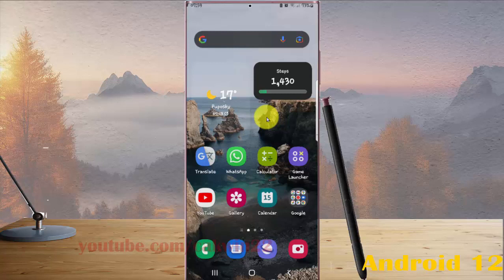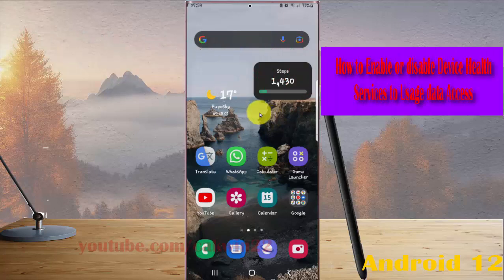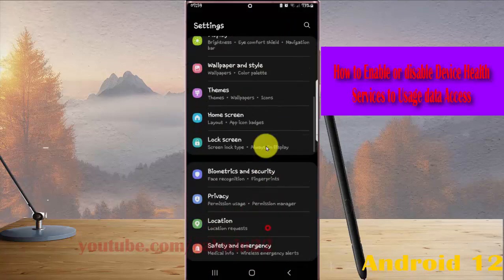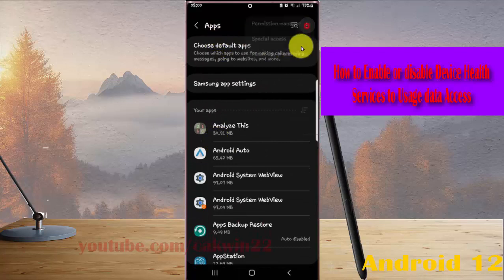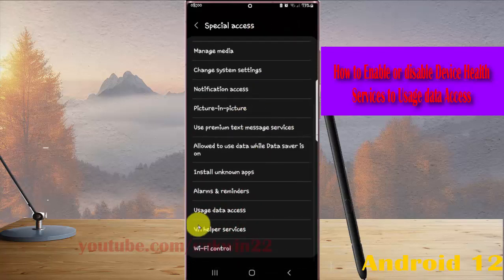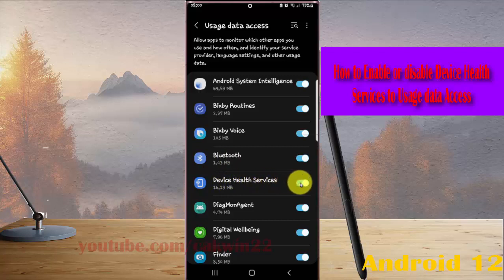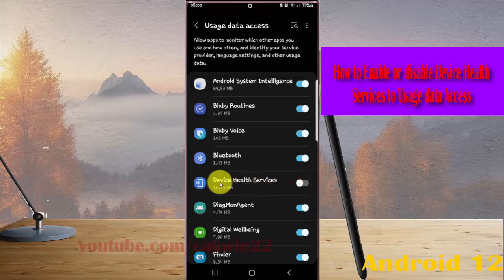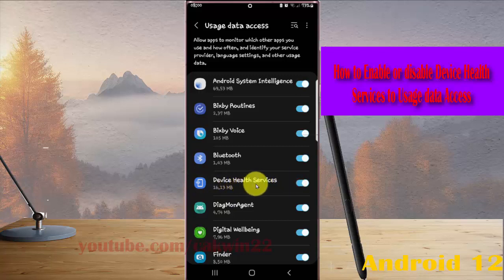Samsung Galaxy S22 Ultra : How to Enable or disable Device Health Services to Usage data Access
In this video, you will find the steps on How to Enable or disable Device Health Services to Usage data Access in Samsung Galaxy S22/S22+/S22 Ultra.  This video uses Samsung Galaxy S22 Ultra SM-S908E/DS International version runs with Android 12